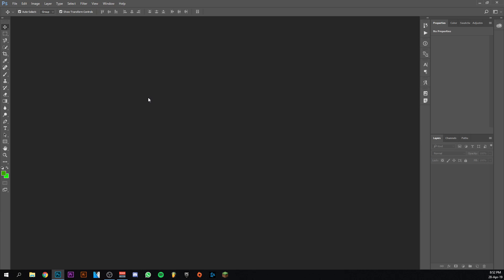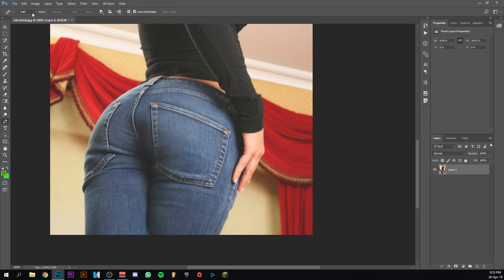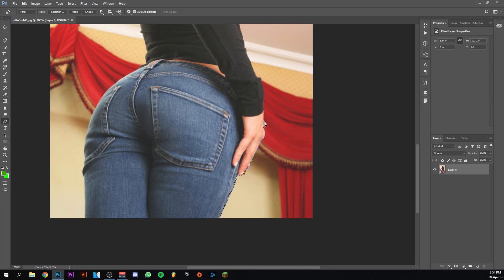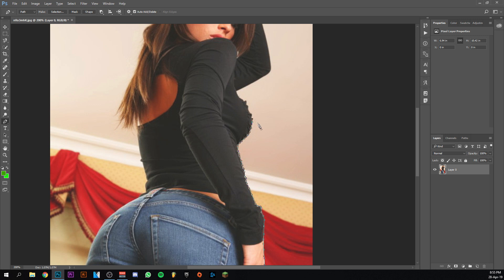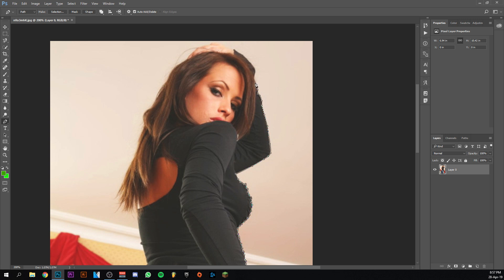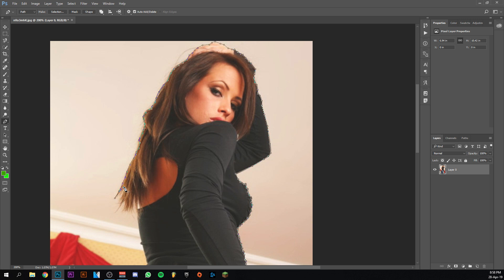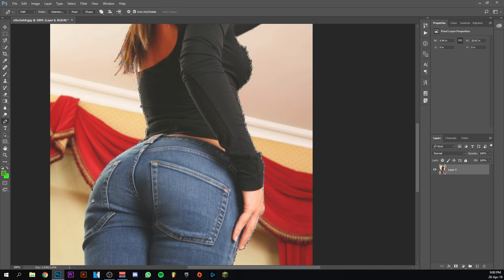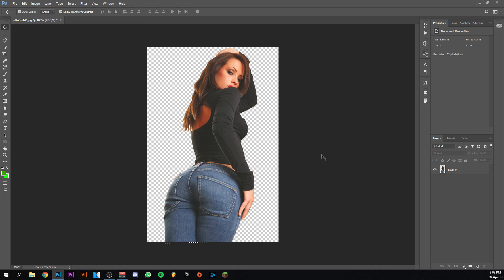How To Cut Out An Image In Photoshop 2019 (How To Remove Background In Photoshop 2019)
▶Hey and welcome back ! Today I will show you how to remove the background of any image ! It's the best tool you can use in order to cut out an image. It shows how to remove anything from a photo. So enjoy this video on how to cut out any image !